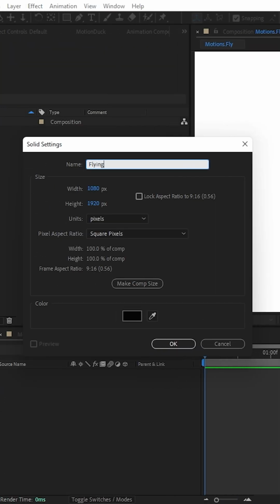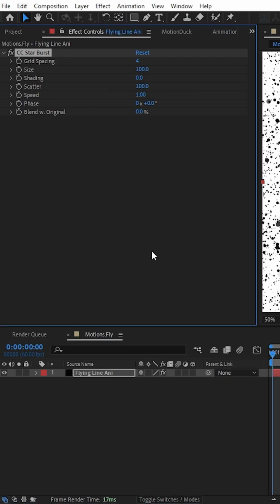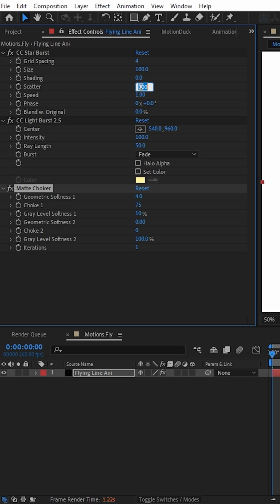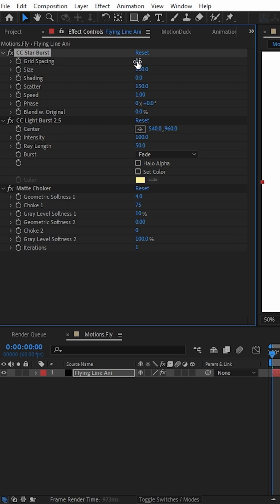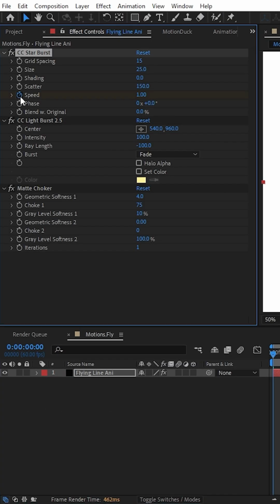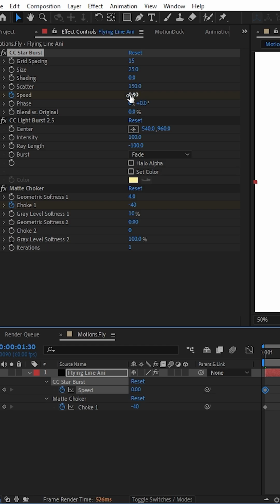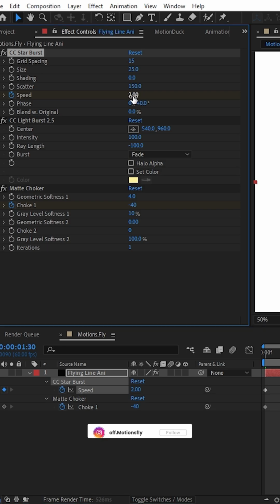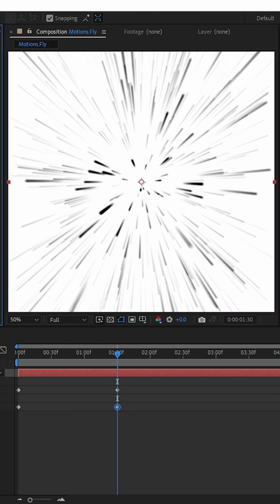Creating Speed Line Animation in After Effect 🔥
Creating Speed Line Animation in After Effects 🔥
Free Source File 🖇️

In this reel, I’ll show you how to create stunning speed line animations using After Effects with CC Star Burst and CC Light Burst 2.5. Perfect for adding that extra punch to your projects!

Don’t forget to follow me for more creative tips and tricks! @MotionsFly